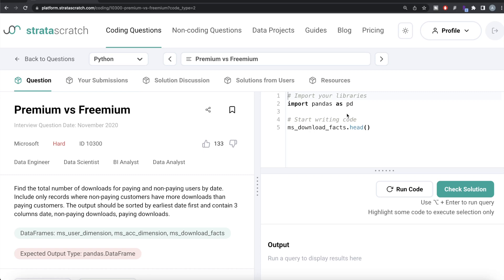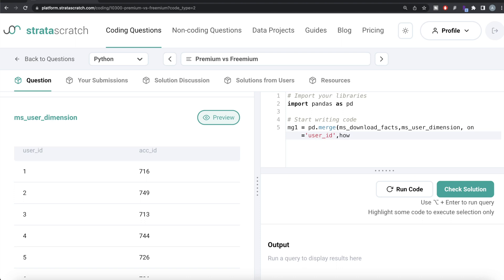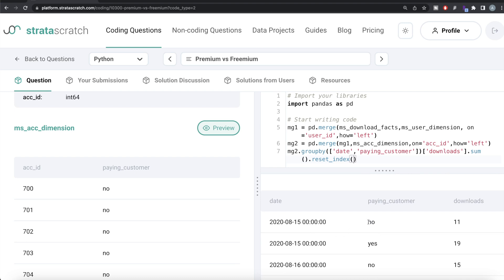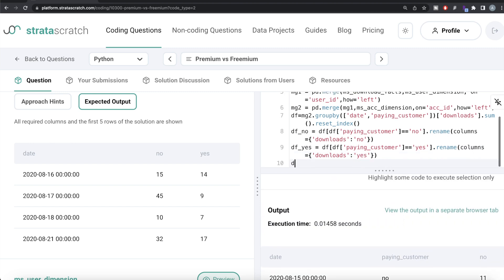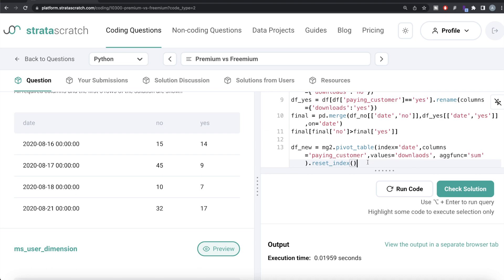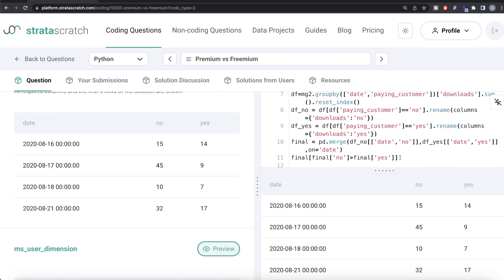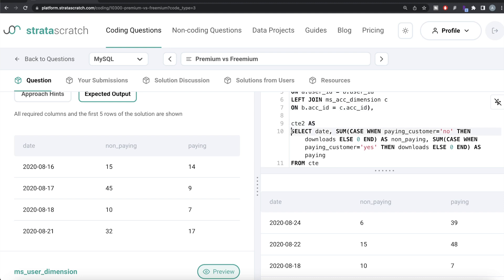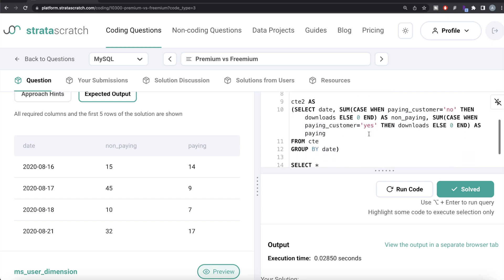Solving MICROSOFT Hardest Interview Question with Python and SQL - Premium v Freemium - Data Science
If you are preparing for a job interview in data science or data analytics, then this video is for you!

In this video, we'll walk you through a real Python & SQL question that was asked in a microsoft interview. You'll learn how to approach the problem step-by-step, and we'll show you the most effective Python & SQL techniques to solve it. We'll also explain why each step is important and how it contributes to the final solution.

I will guide you through this problem and help you understand the reasoning behind each Python and SQL query. You'll learn how to analyze complex data, identify patterns, and optimize SQL queries for performance.

By the end of this video, you'll have a solid understanding of how to solve similar Python and SQL problems and feel confident in your ability to tackle data science interviews.

Let's dive in and solve this Data Science interview question together!

Chapters

0:00 - Introduction
0:28 - Python Solution
13:07 - MySQL Solution